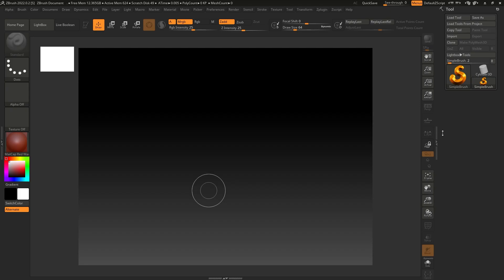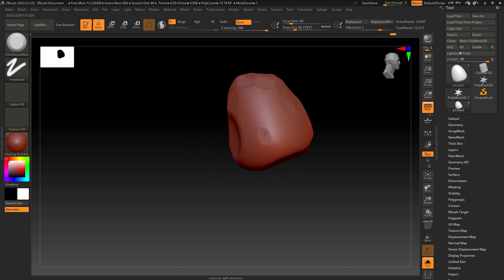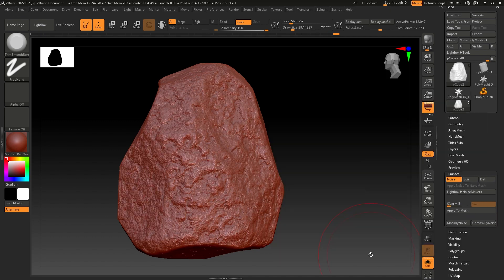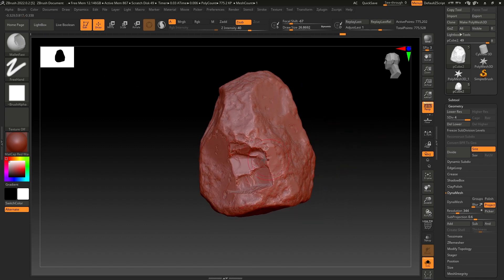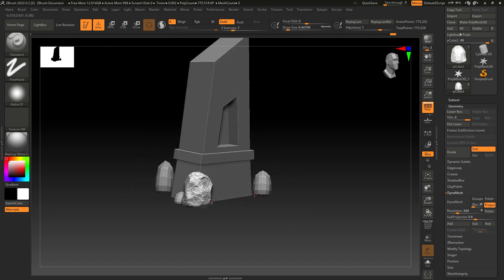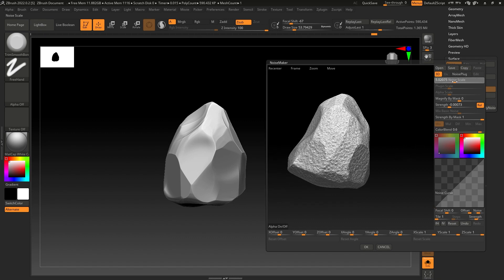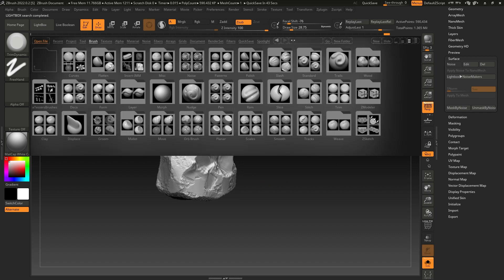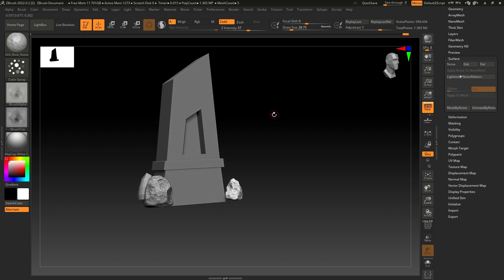Environment Modeling in Maya, Zbrush & Substance Painter | Game Asset Modeling Tutorial | pt.2